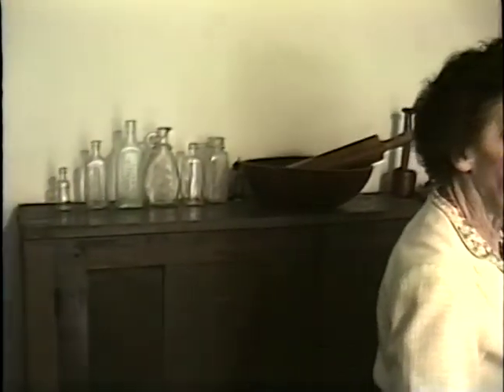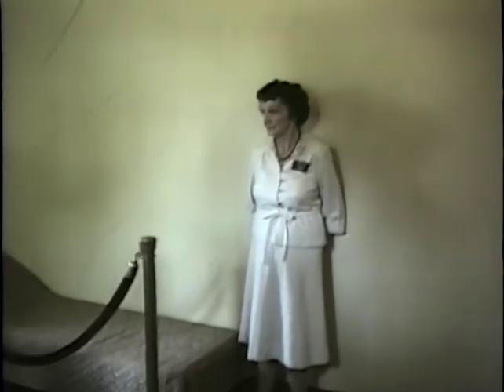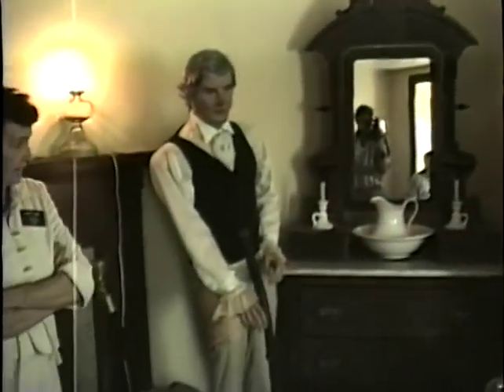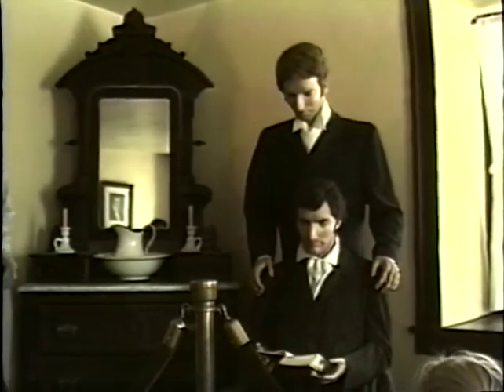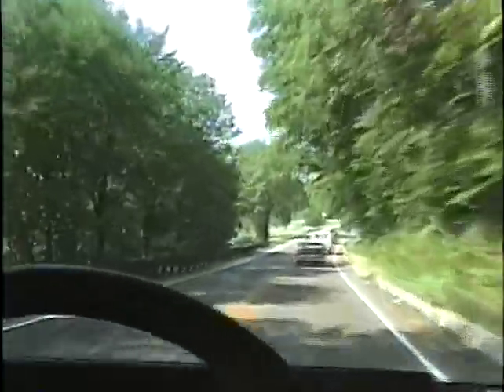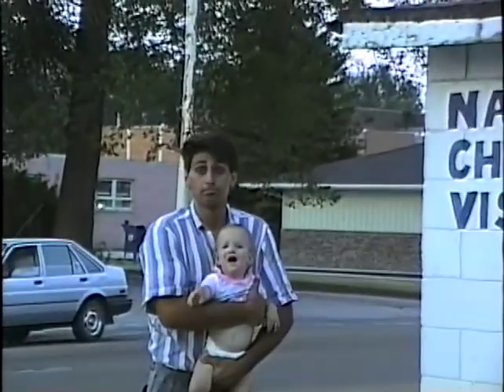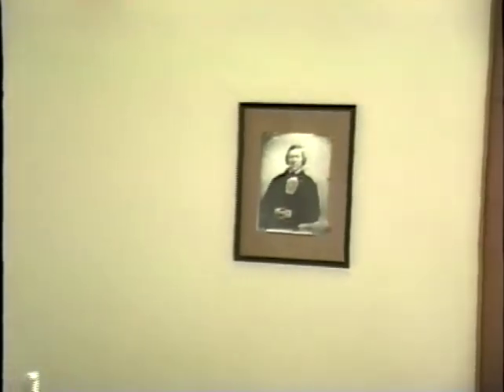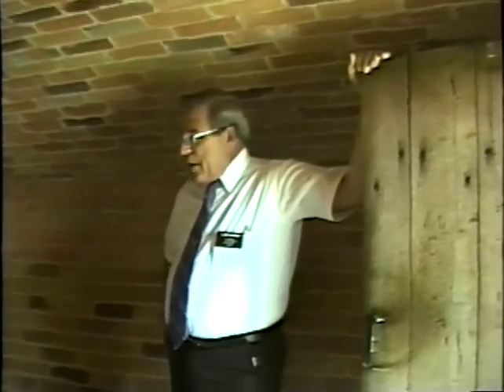Gordons Nauvoo 1989